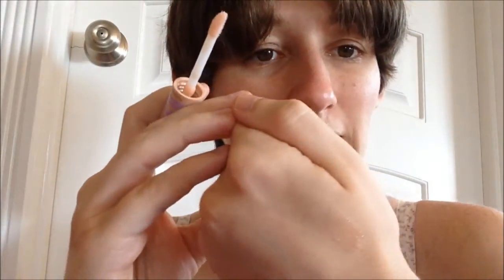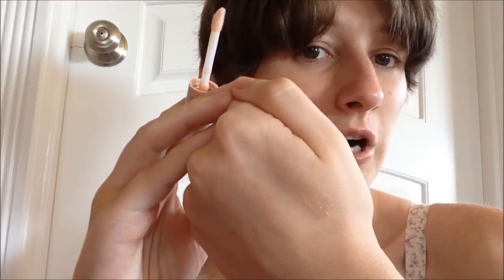Review - Baby Lips Lip Gloss in Taupe With Me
This one's just a very subtle color, but it DOES, in fact, show up! Yay!